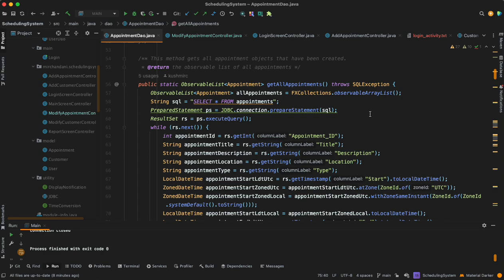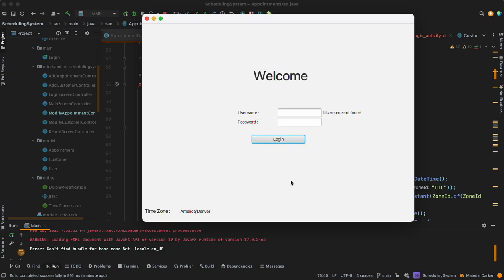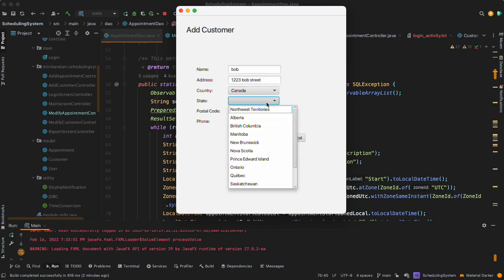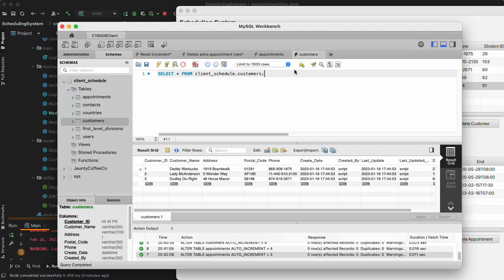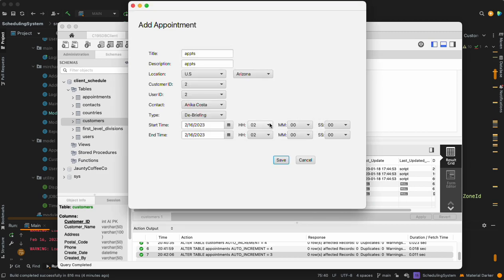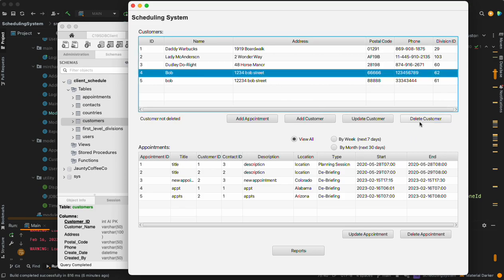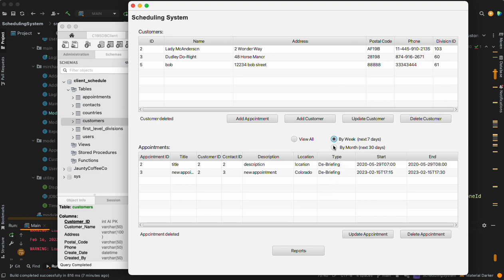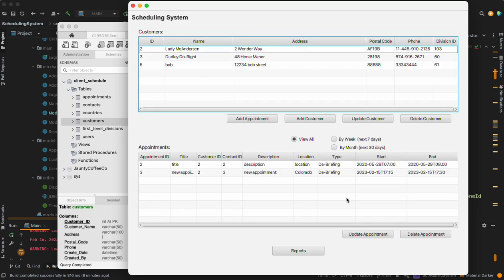Scheduling System Walkthrough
A Scheduling System desktop application built in Java with a JavaFX user interface.